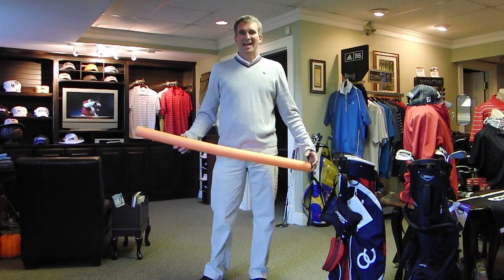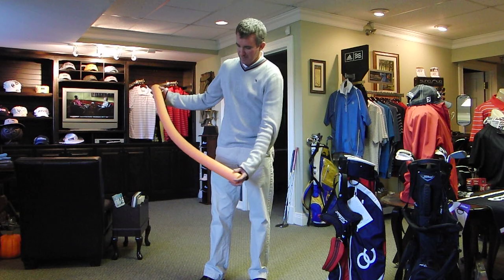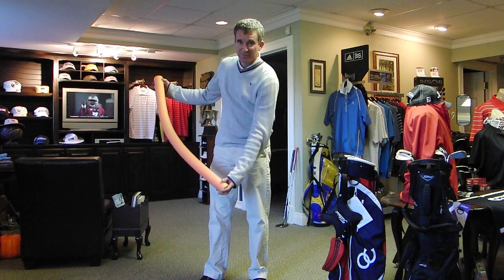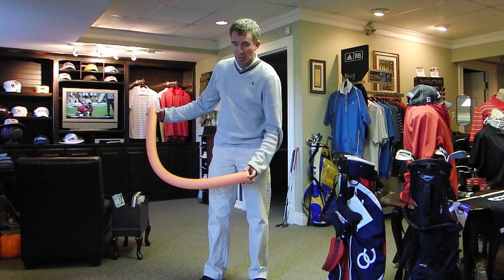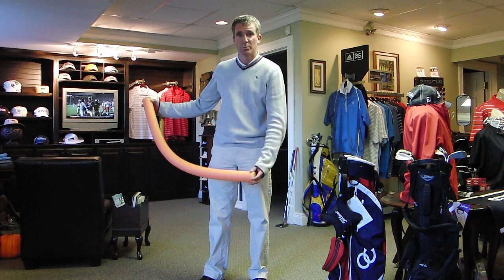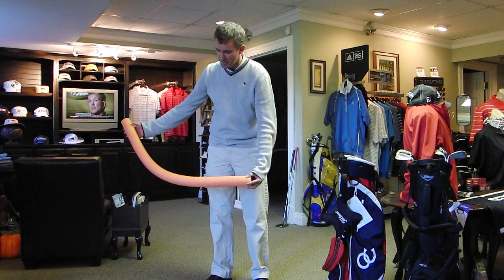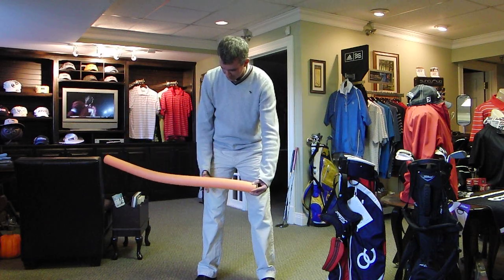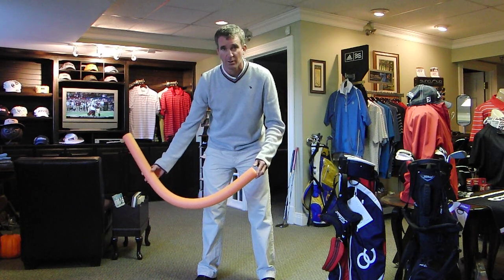Quick hub path chat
Brief explanation of hub path and it's geometric center of curvature